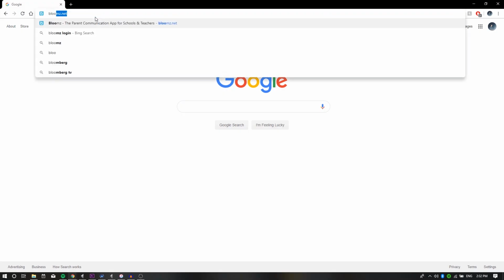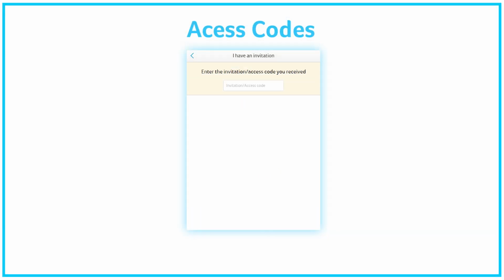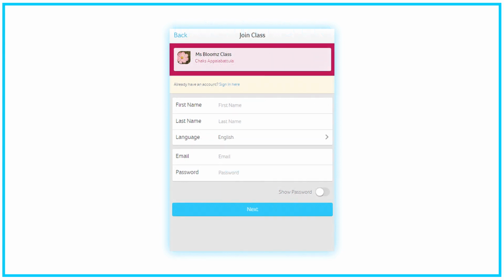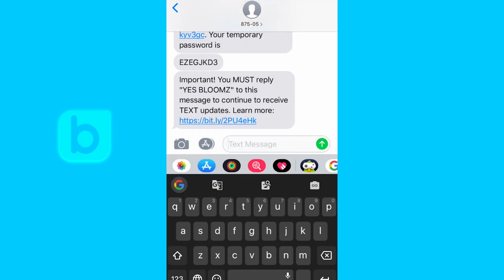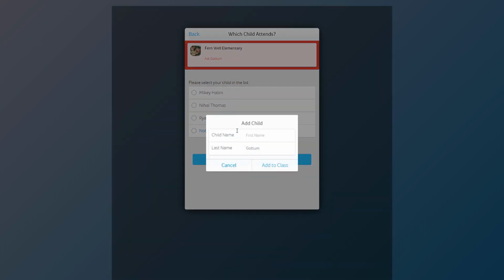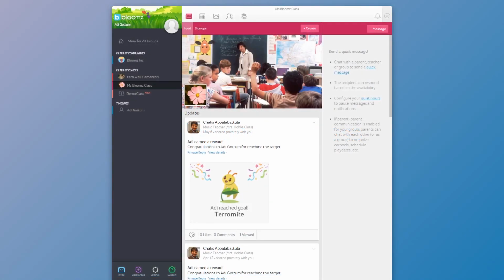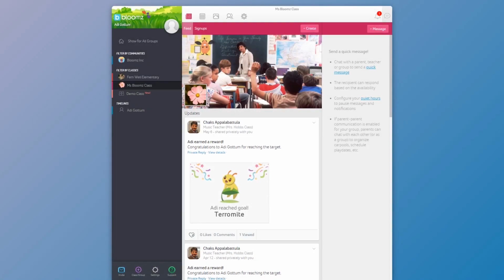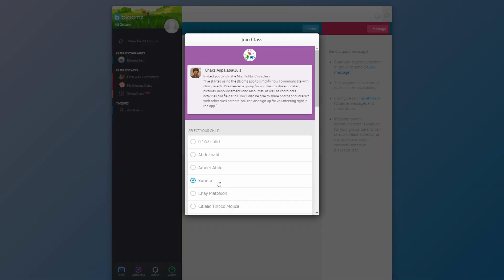Joining bloomz as a Parent - Tutorial